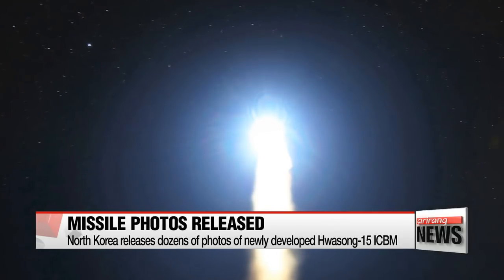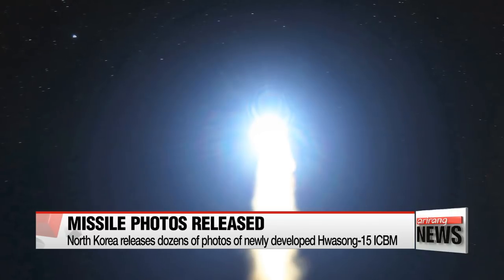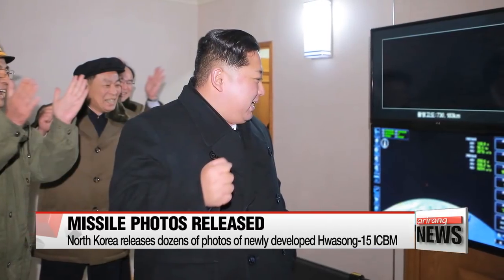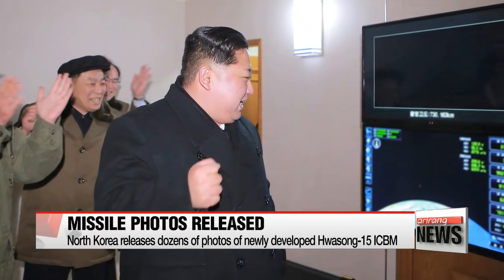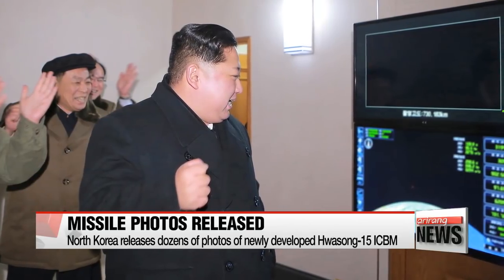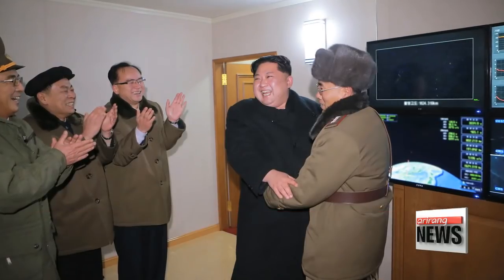North Korea releases dozens of photos of newly developed Hwasong-15 ICBM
북한, 신형 화성-15형 발사 사진공개... 신형 발사차량 등장
  The first pictures of the North Korea's latest ICBM.
The regime released photos of the Hwasong-15 through its state media this morning.
  North Korea's Rodong Sinmun and Korean Central News Agency revealed roughly 40 photos of before, during and after the missile test.
While the Hwasong-15 is believed to be an upgraded version of the Hwasong-14 launched in July,... the front part of Hwasong-15 is relatively round-shaped and blunt compared to the Hwasong-14.
Also revealed is a nine-wheeled transporter erector launcher... that Pyongyang claims to have newly developed.
The photos also show Kim Jong-un overseeing the test with his close aides,... monitoring the flight data and celebrating the successful launch.